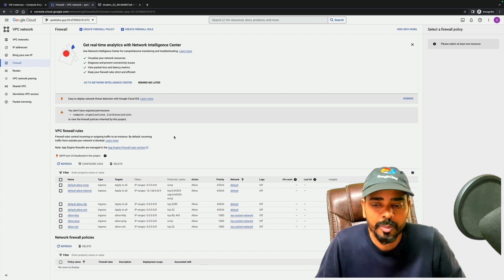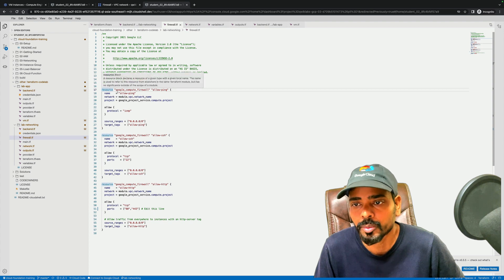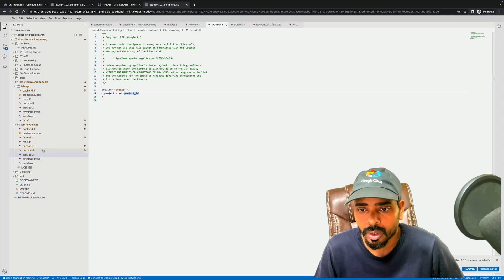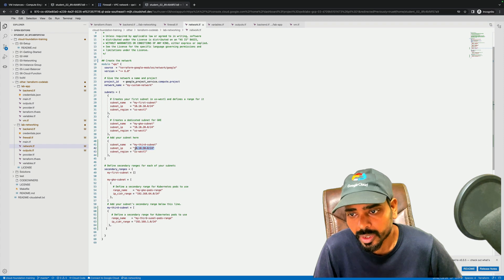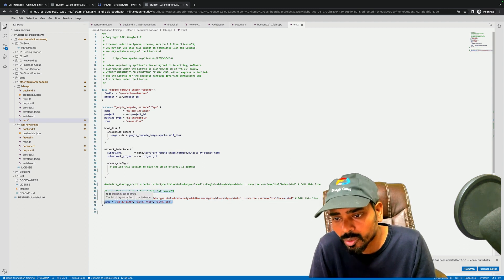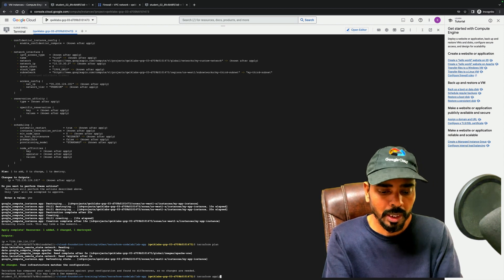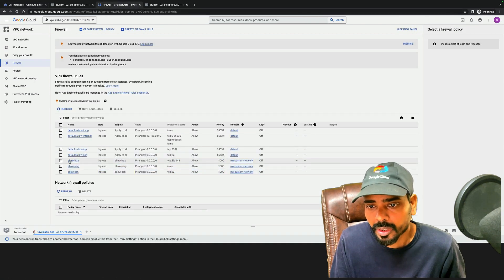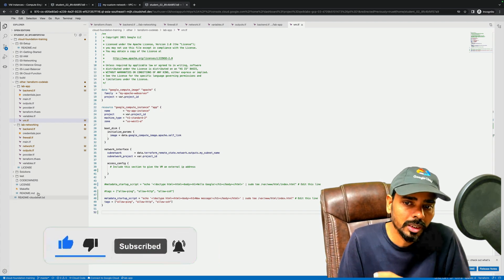How to create firewalls rules through terraform?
create firewalls rules through terraform